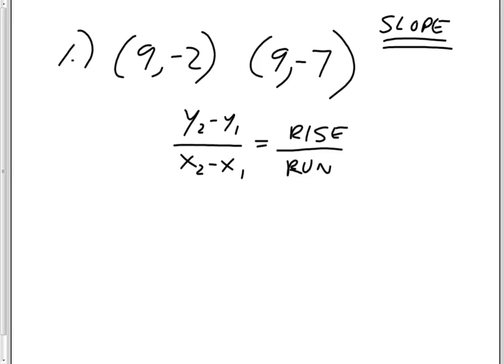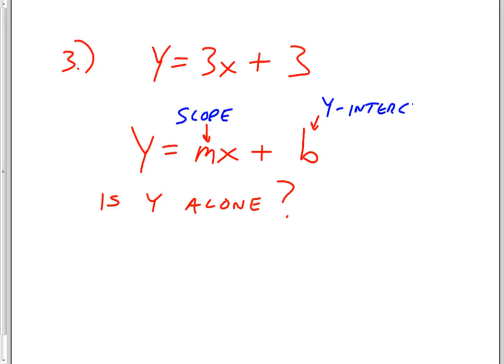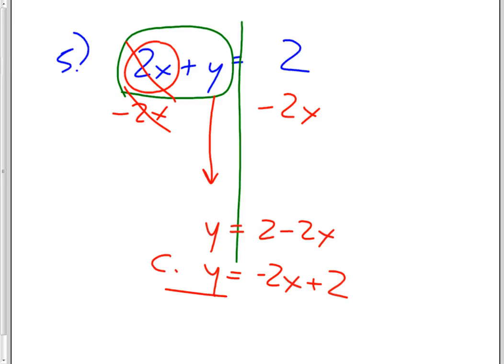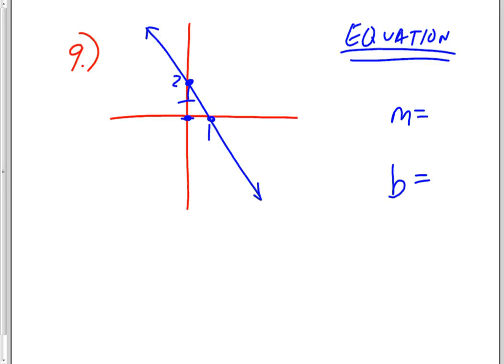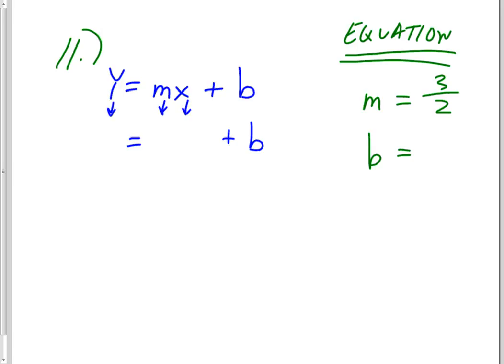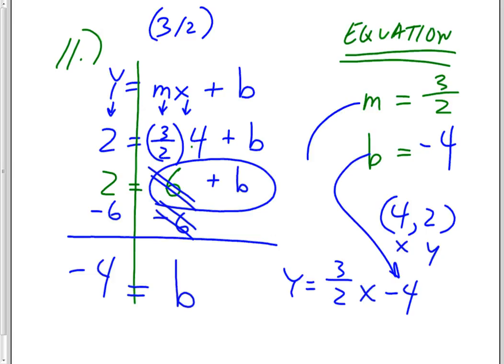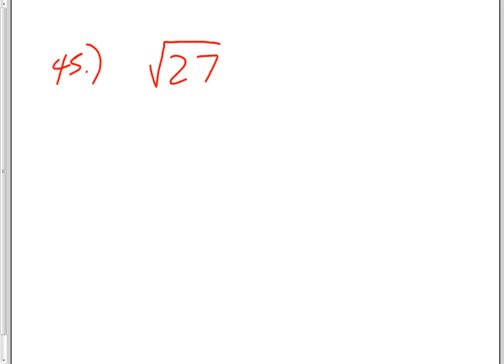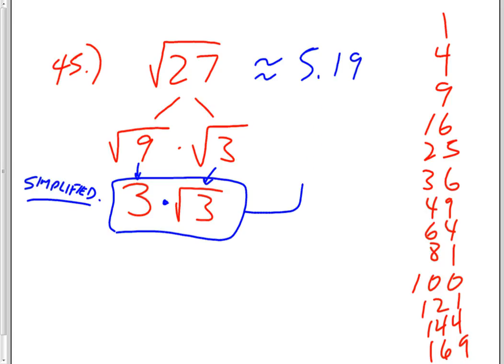Pre Assessment Hints